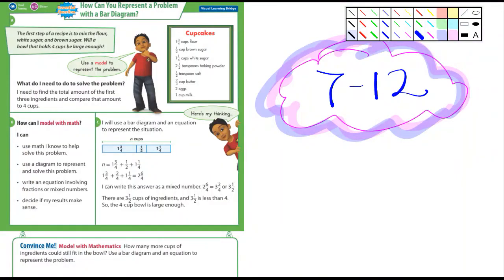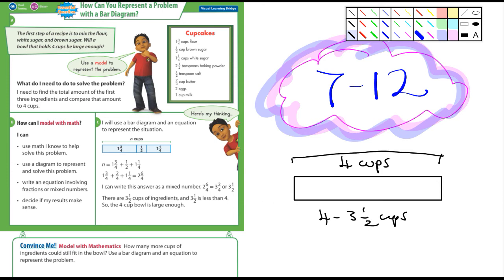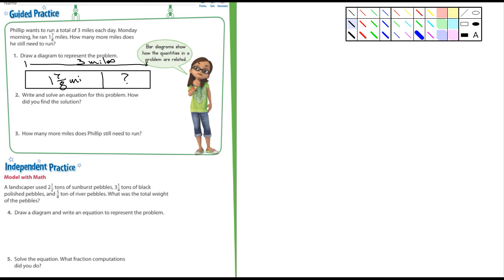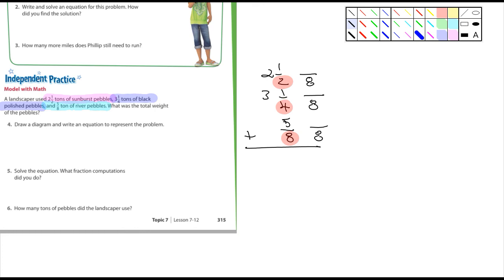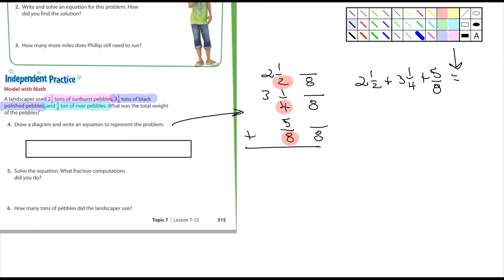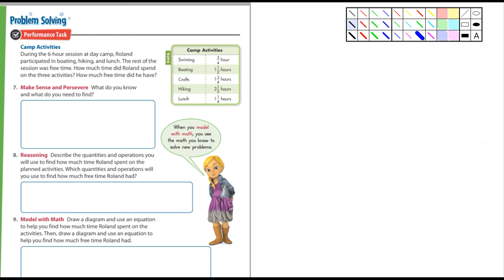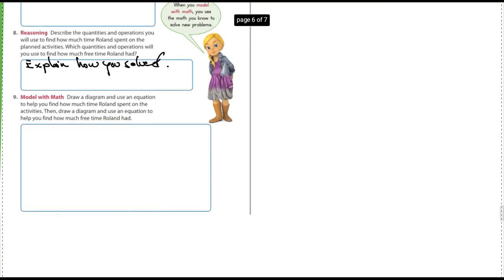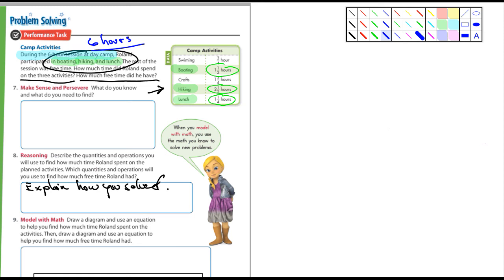Envision Math Chapter 7 Section 12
Envision Math Chapter 7 Section 12. Modeling solutions.